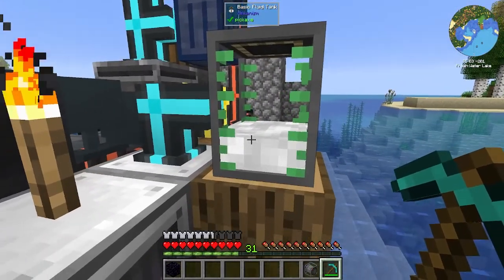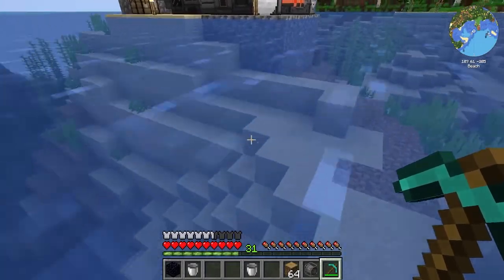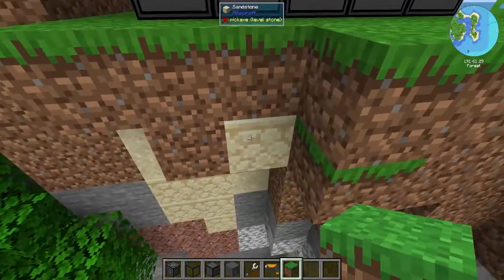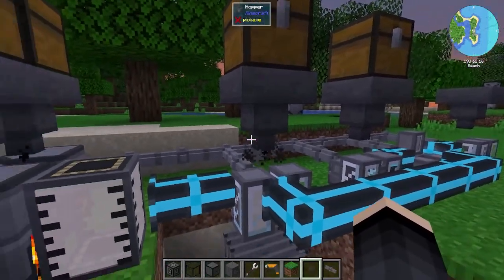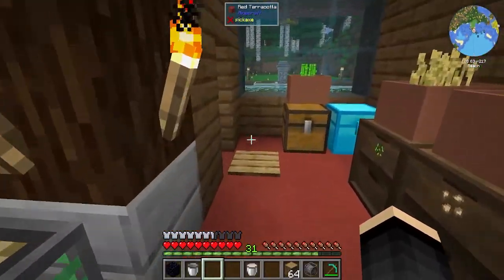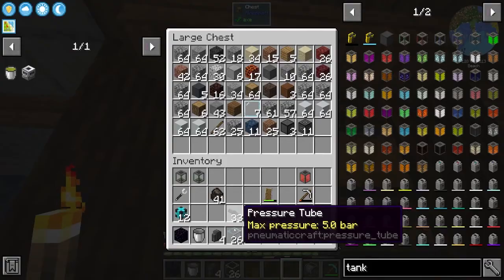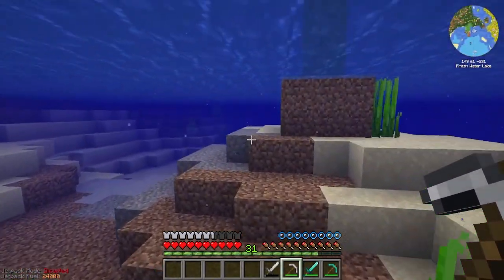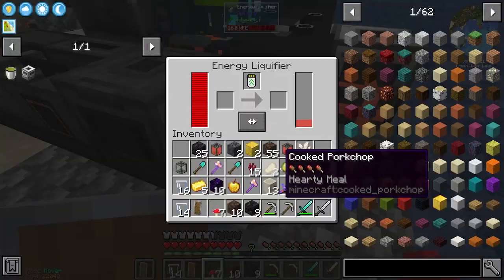Minecraft Delivery Inc EP10 Cannot Stand The Pressure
Delivery Inc. uses a questing system designed specifically for this modpack

You run a company that receives orders from other people. These contracts are exactly matched with the progression of the mods. Initially, you receive orders by mail, but after a certain level, a computer is available to receive orders by E-Mail.

Contract items can be sent either by letter or by parcel in the mailbox, or later with drones that can send cardboard boxes or barrels to the contractors.

Starting Pack Version: v1.0.29
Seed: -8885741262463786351